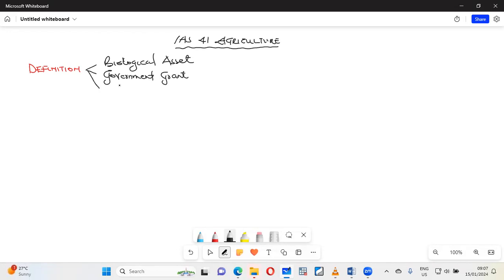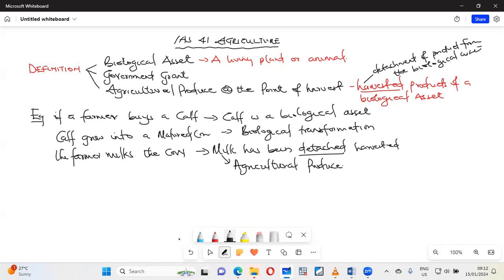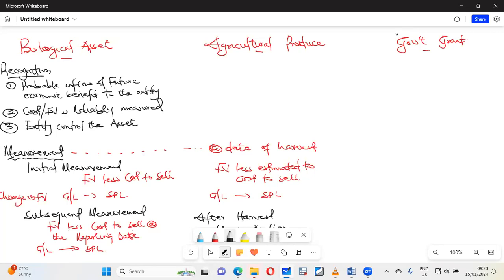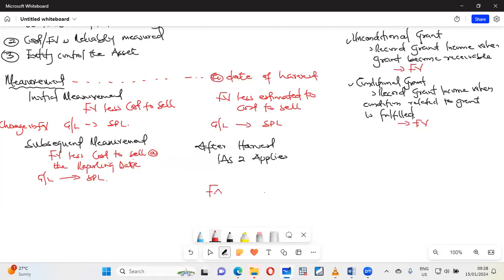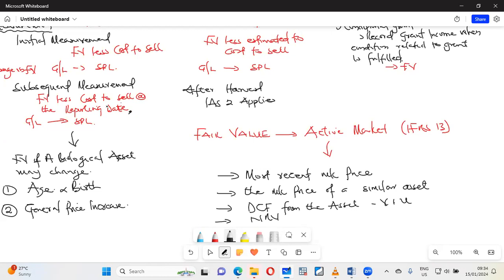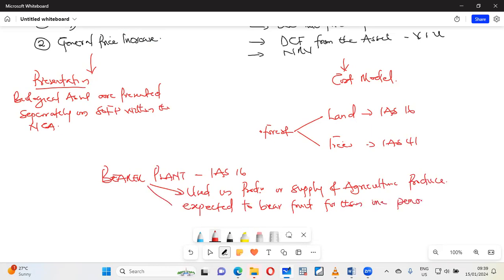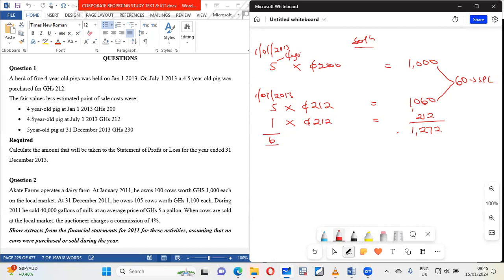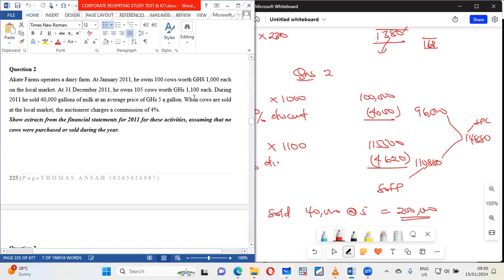IAS 41 AGRICULTURE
Get a better understanding of the untaught standard. This video gives all that you need to understand IAS 41 Agriculture